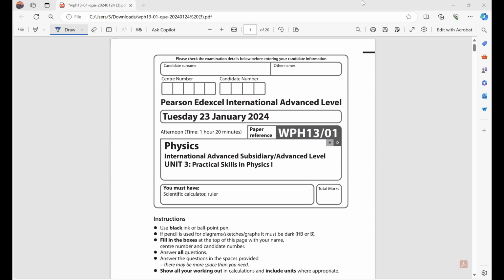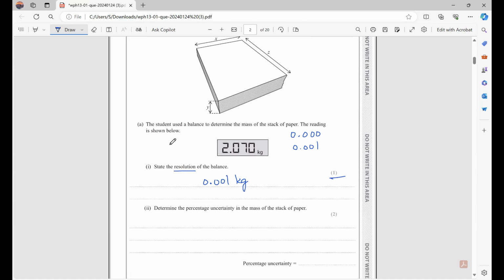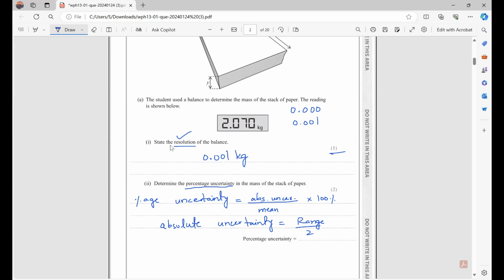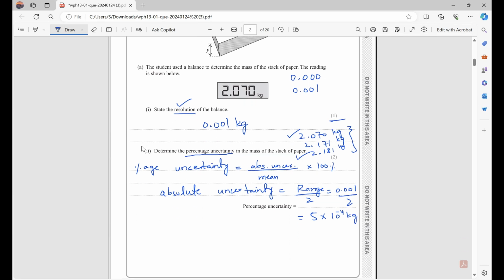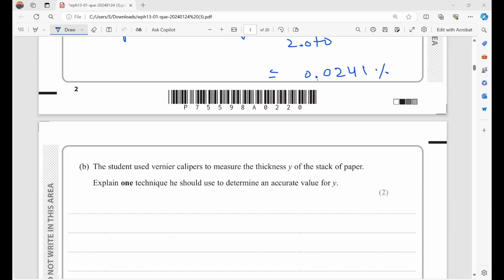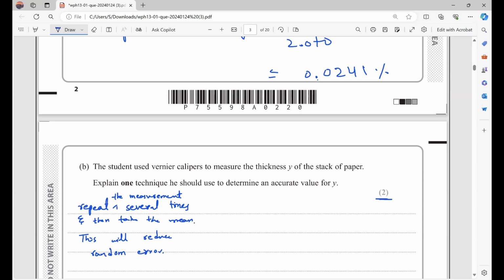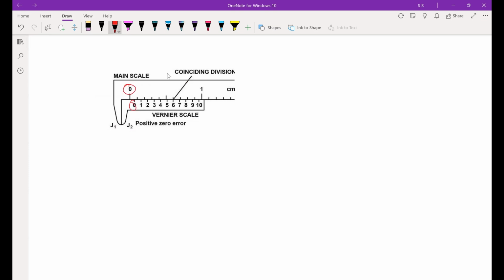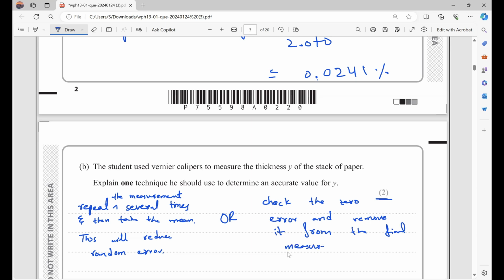Jan 2024 A level Physics Edexcel WPH13/01 Unit 3 Question 1 Solution: A student had a stack of 500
Vernier Calipers image taken from meritnation.com

This video was made using ClipChamp3